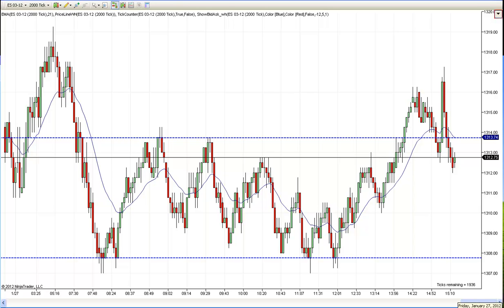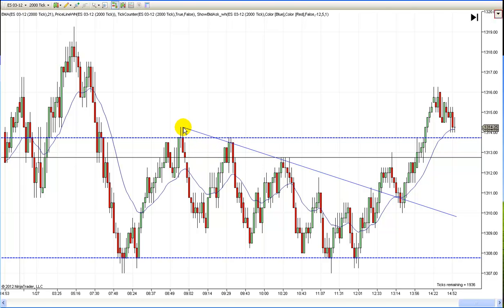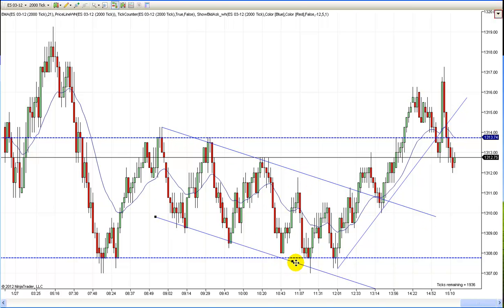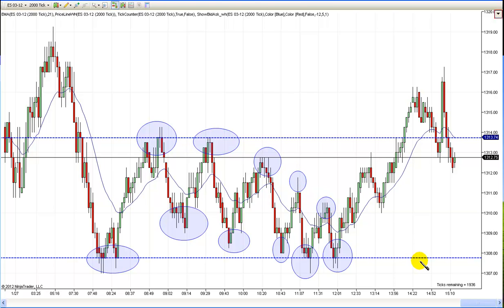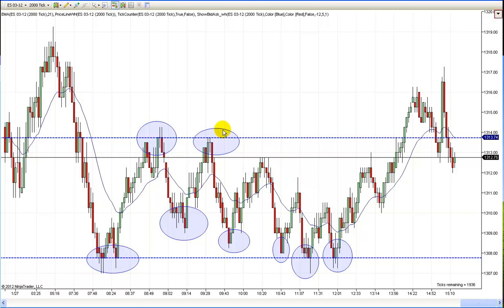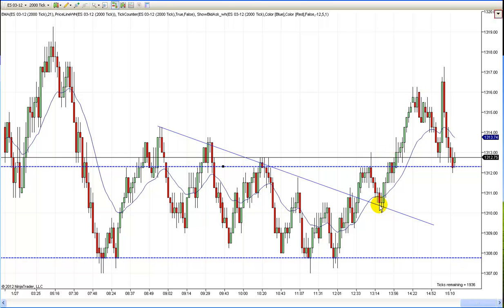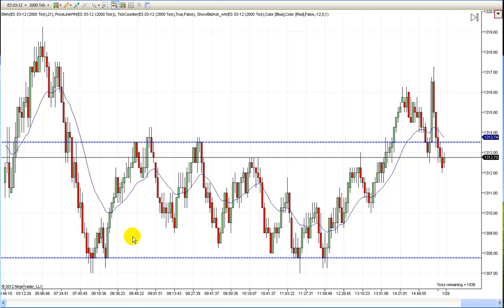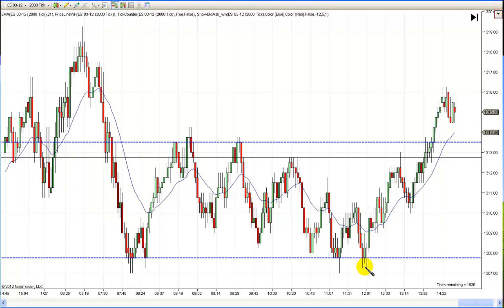Price Action Chart Lesson for 1-27-12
This is our price action chart lesson for Friday 1-27-12.  Futures, stocks and forex trading contains substantial risk and is not for every investor. An investor could potentially lose all or more than their initial investment. Risk capital is money that can be lost without jeopardizing ones’ financial security or life style. Only risk capital should be used for trading and only those with sufficient risk capital should consider trading. Past performance is not necessarily indicative of future results. Our full risk disclosure can be found